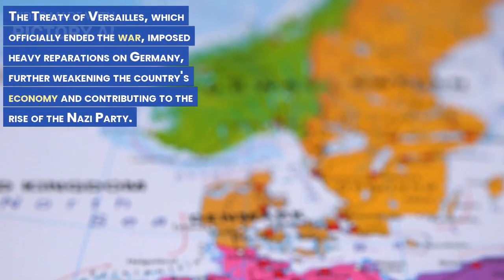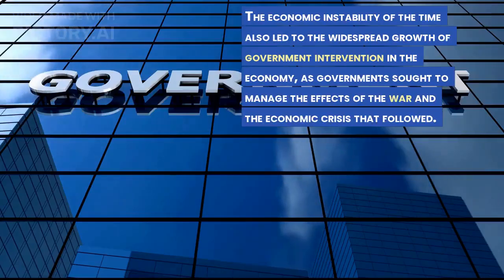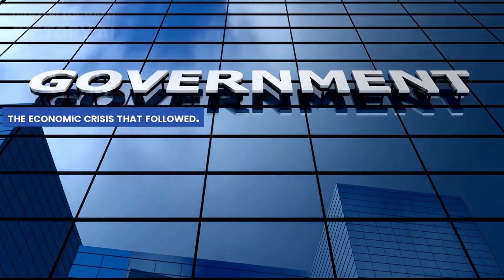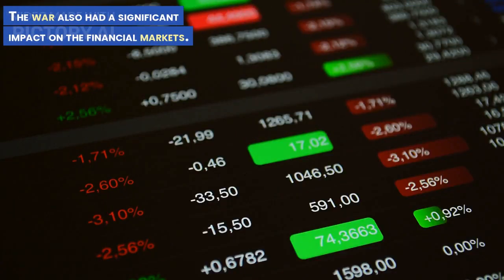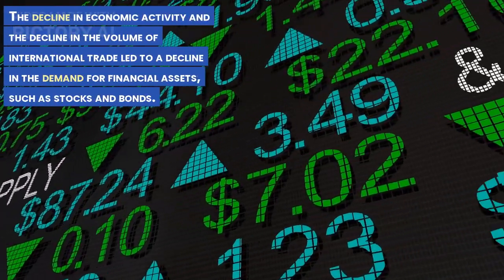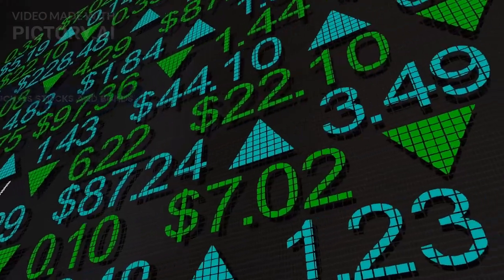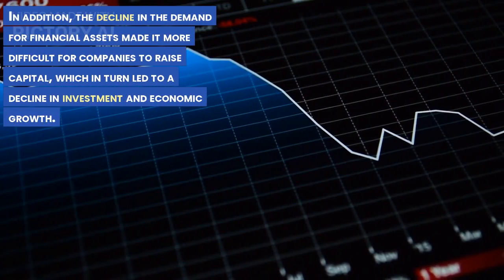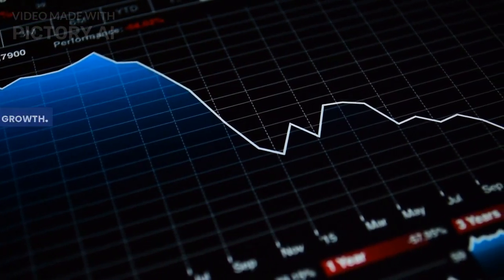The Great War (1914–1918)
Join us on a journey through the Great War (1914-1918) in this insightful and educational video. Discover the causes of the war, its impact on the world, and the lasting effects it had on society. From the battlefields to the home front, we explore the human stories and experiences of those who lived through the war. With stunning visuals and expert commentary, this video is a must-see for anyone interested in the history of World War I. So sit back, relax, and get ready to learn about one of the defining events of the 20th century. Click play now!